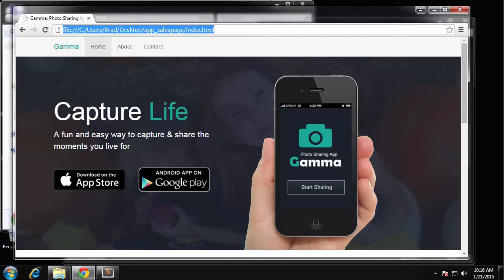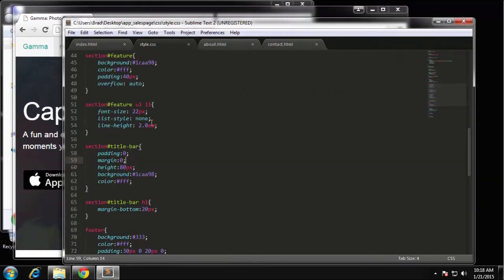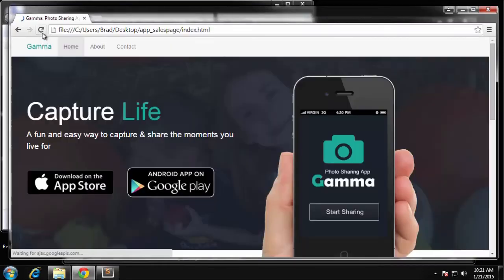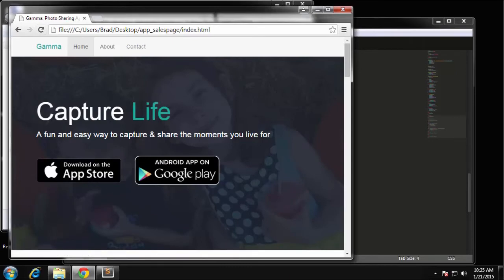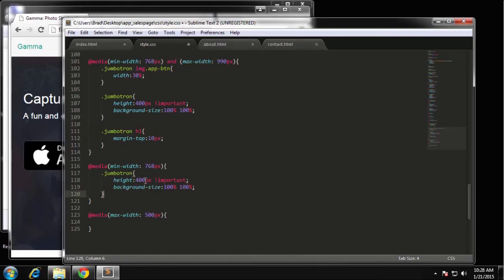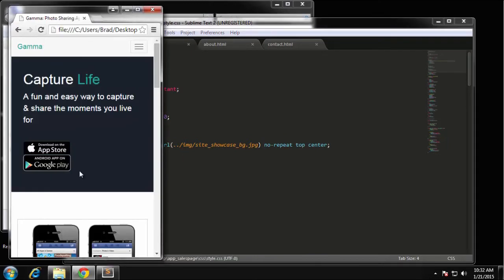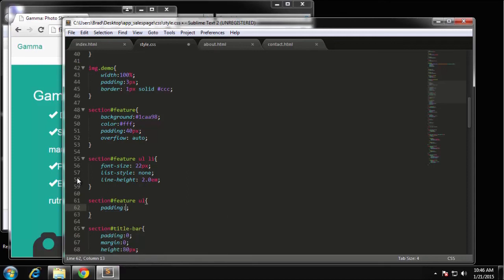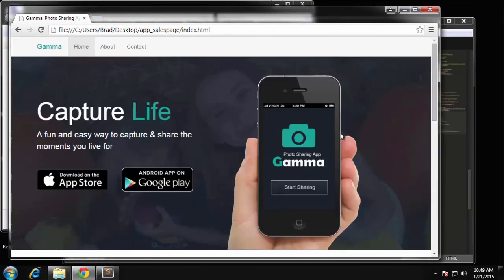Learn Bootstrap By Building Project | Mobile Optimization | Part 4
In this video, you will learn how to do mobile optimization for photo
app sales website.